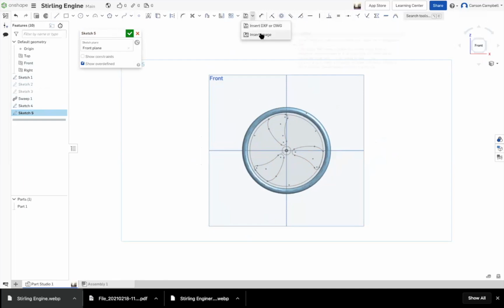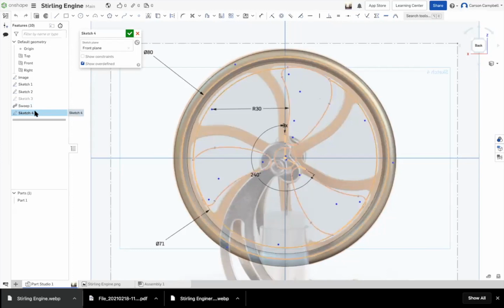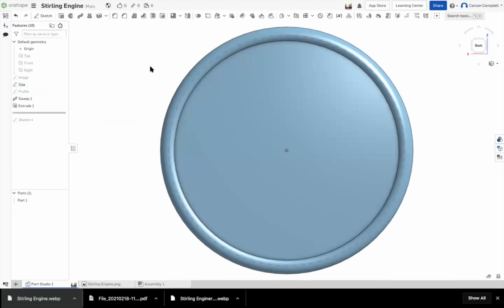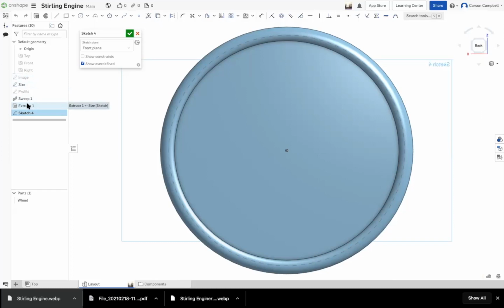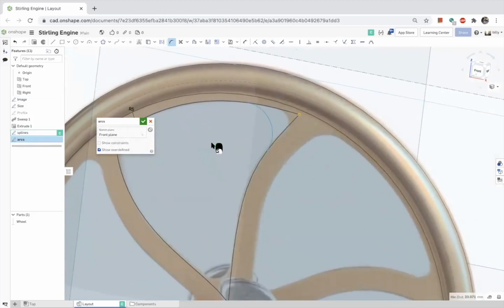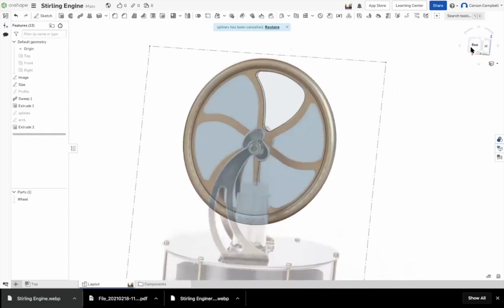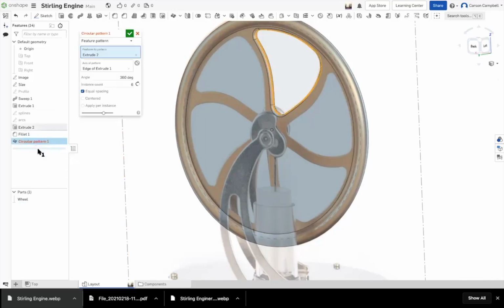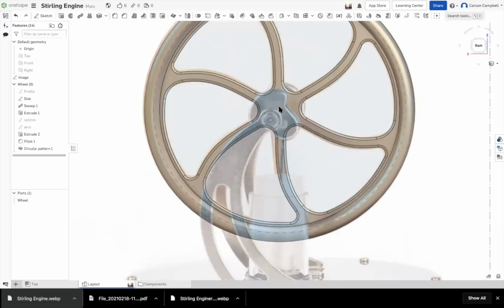stirling engine wheel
This video shows how to create simple geometry in a project.